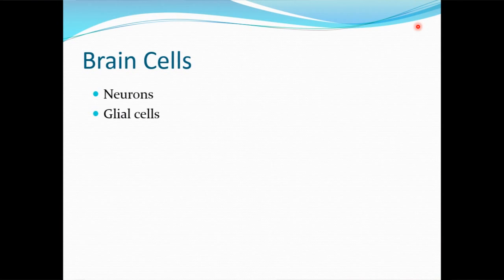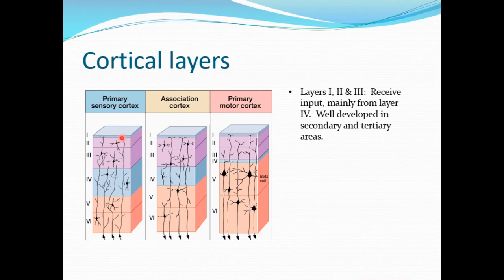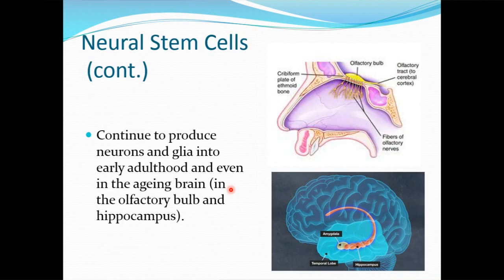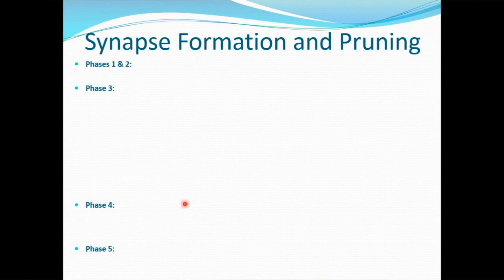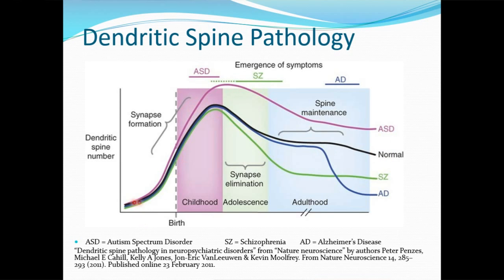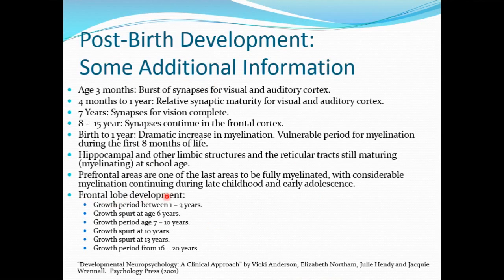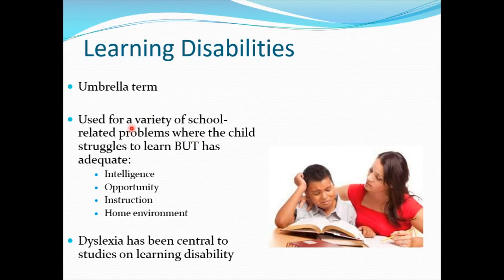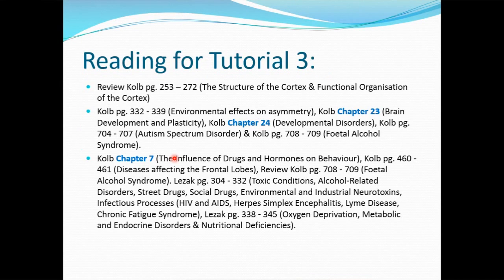2015 Tutorial 3 - Brain cells, the developing brain, and the brain in toxic conditions